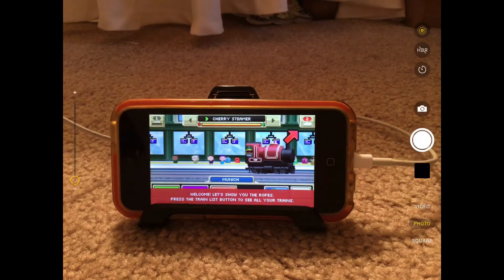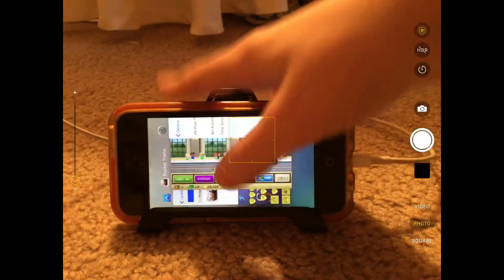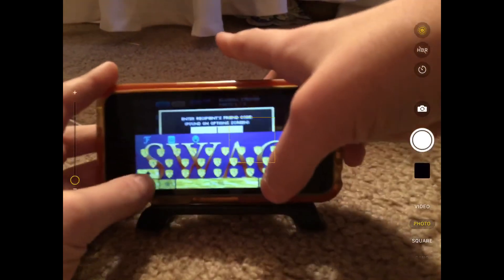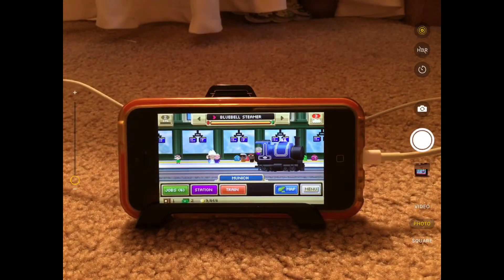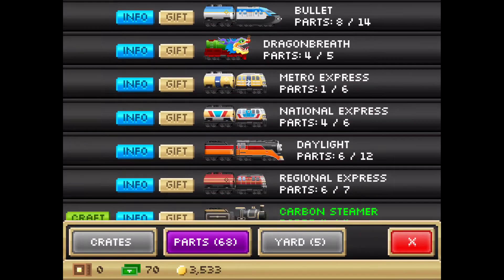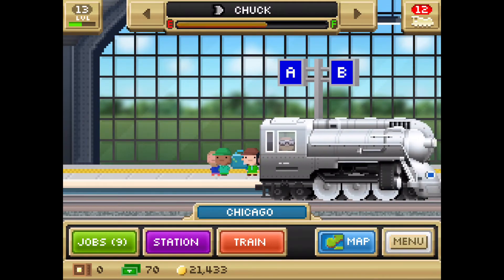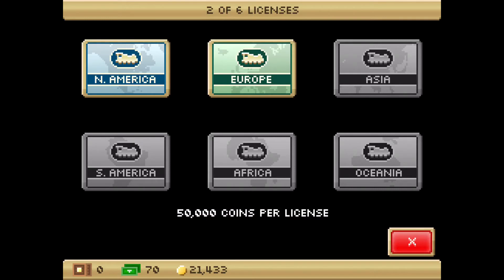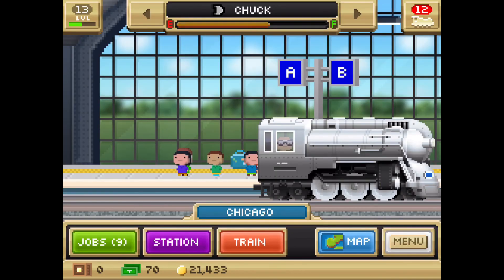Pocket Trains Cheat/Hack Not Date and Time (FREE Trains) (Working March 2022) iOS/Android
This is a Pocket Trains gifting exploit that gives you free trains.